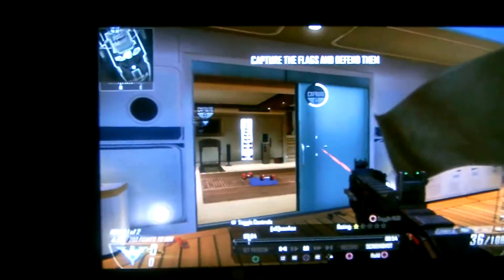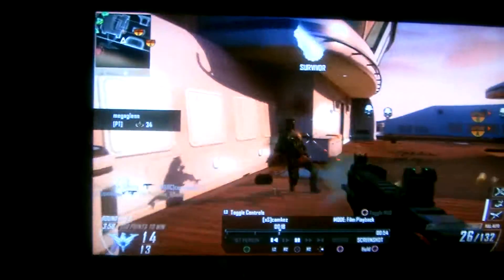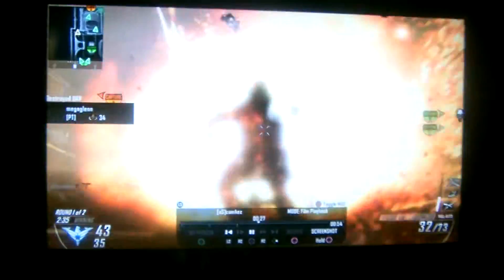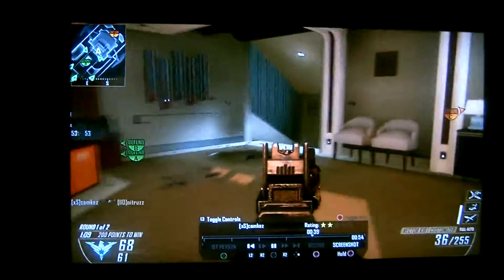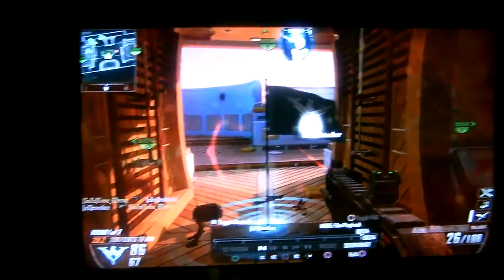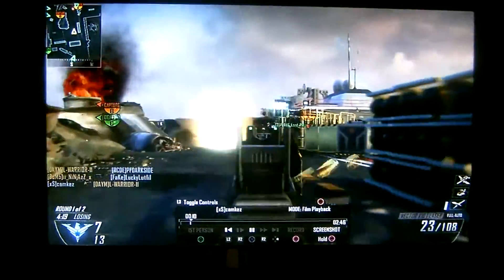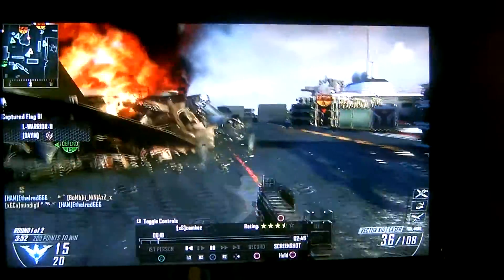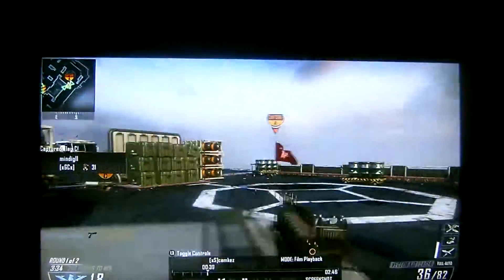Call of duty black ops 2 vector k10 gold montage